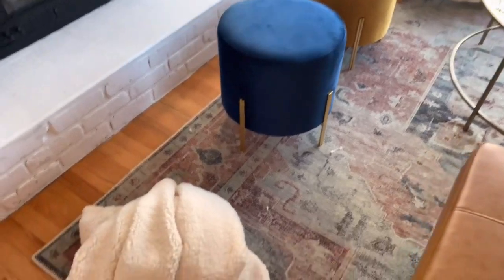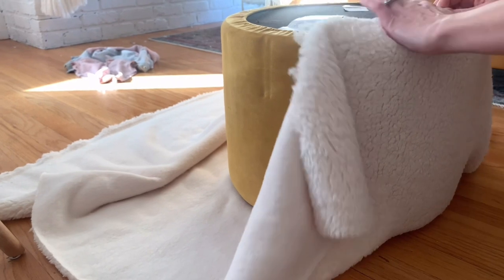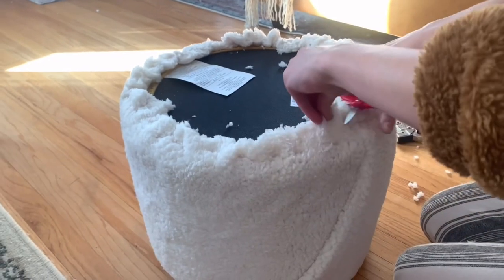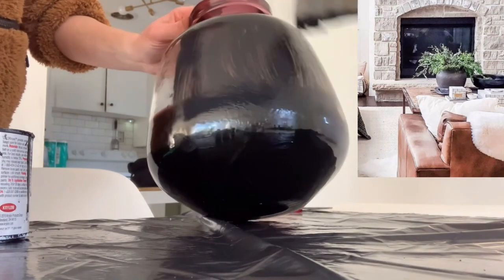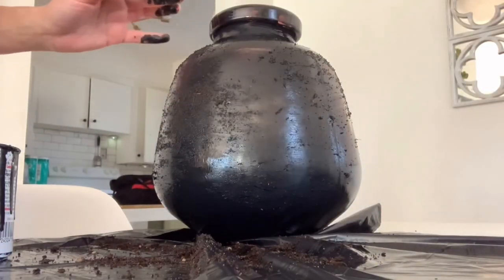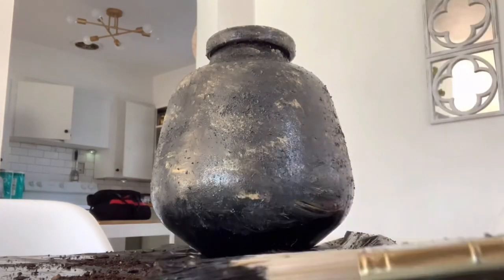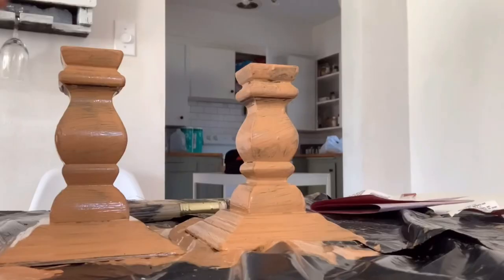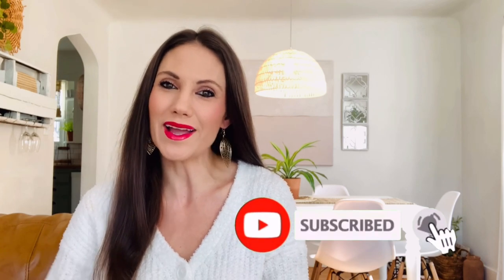HIGH END DIY’S! BOUCLE STOOLS! ON A BUDGET! INTERIOR DESIGN 2022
Musician: Jeff Kaale

Musician: Jeff Kaale

Musician: Jeff Kaale

Musician: Jeff Kaale